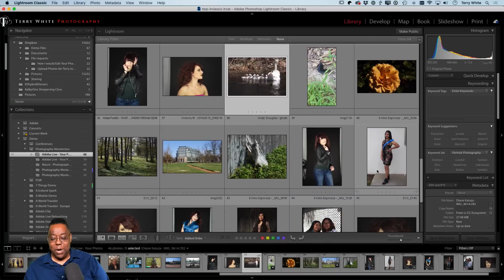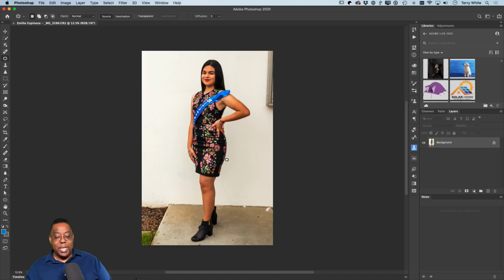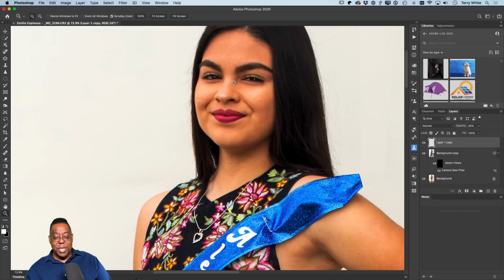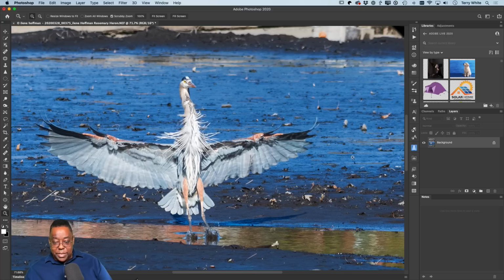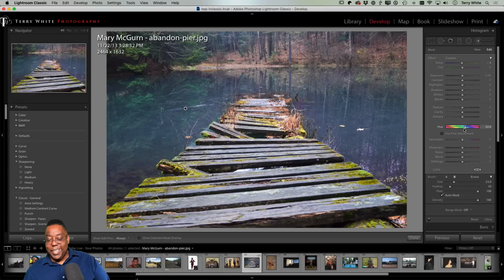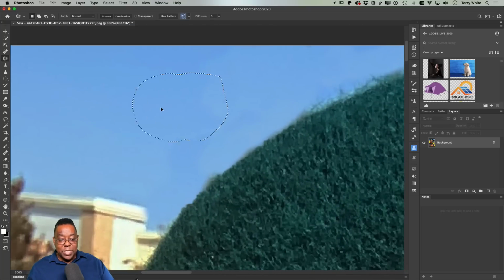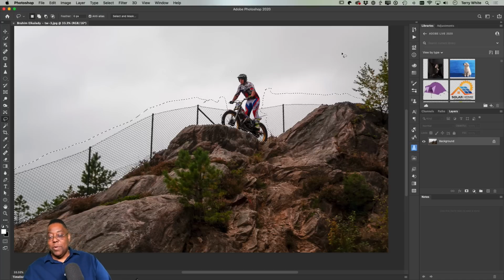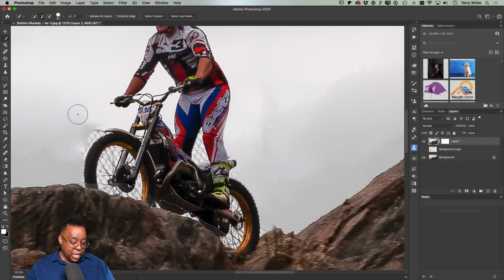Photography Masterclass | How I Would Edit YOUR Images | Adobe Creative Cloud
Adobe Photography Evangelist Terry White is here once again to show how he would edit user-submitted images in either Lightroom or Photoshop.

Chapters
00:00 start
03:50 1st image
20:05 2nd image
27:52 3rd image
35:45 4th image
41:24 5th image